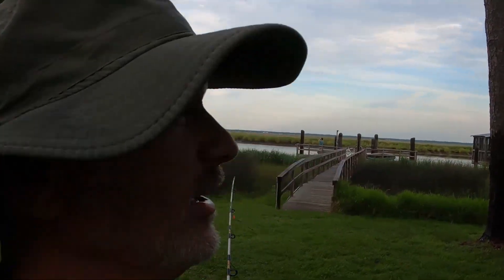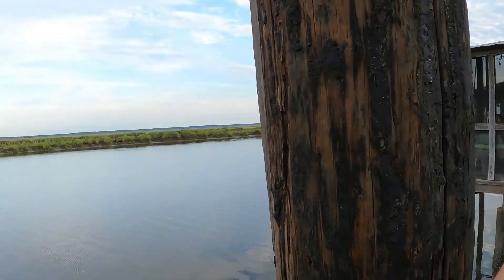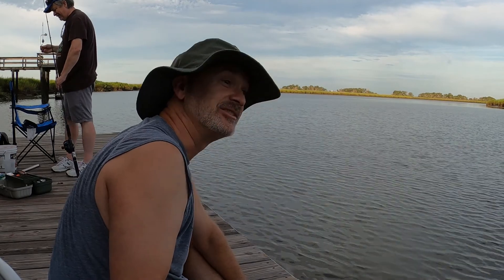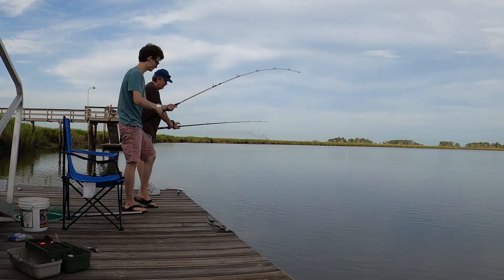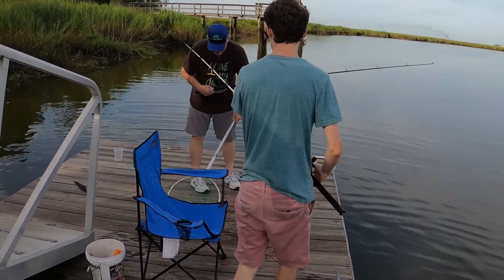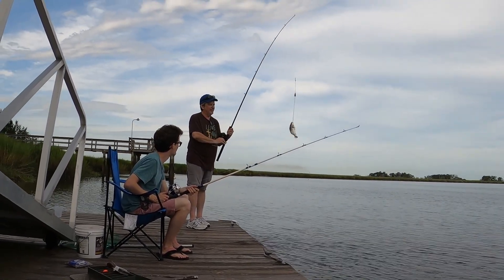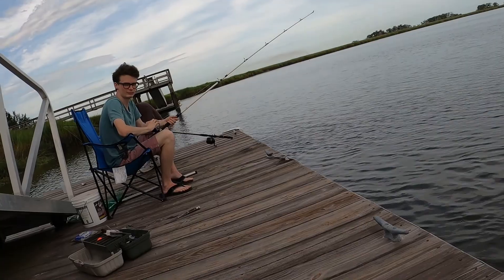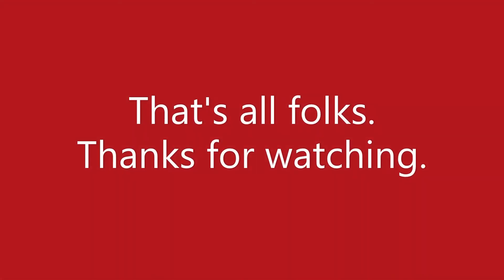Fishing Adventure at St. Simons Island